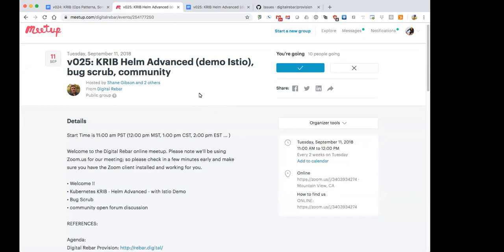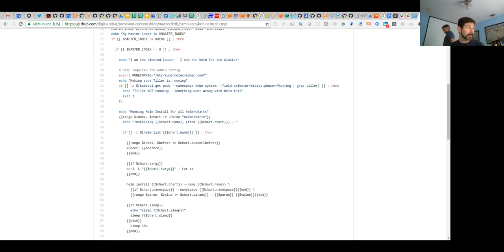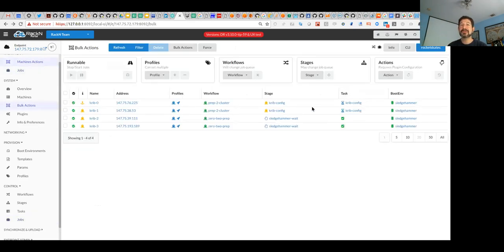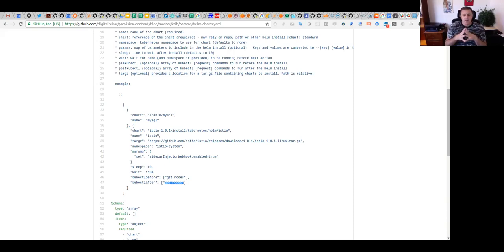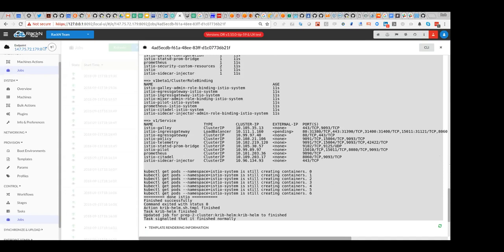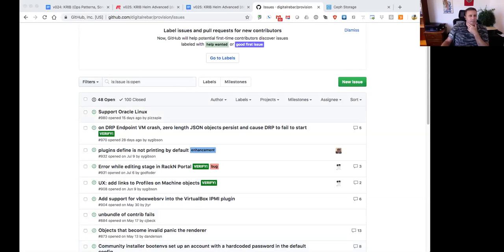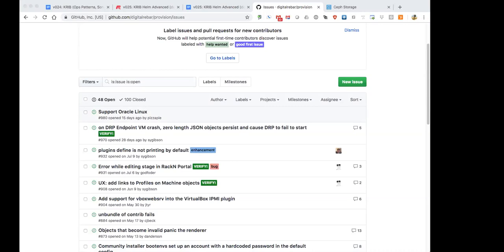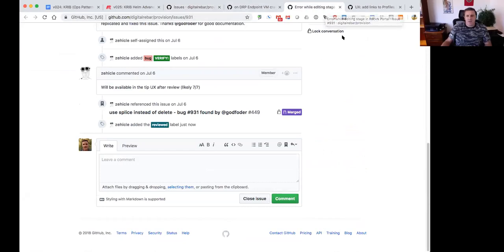Digital Rebar Meetup #25 - Istio, Advanced Helm, Bug Scrub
Recording for the Sept 11, 2018 Digital Rebar Meetup.